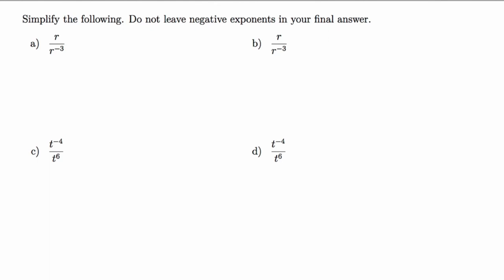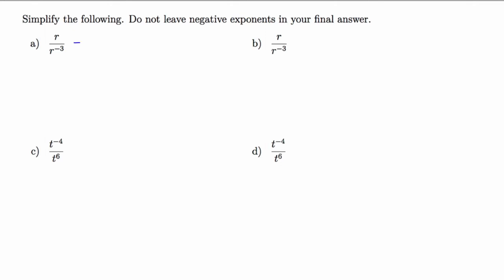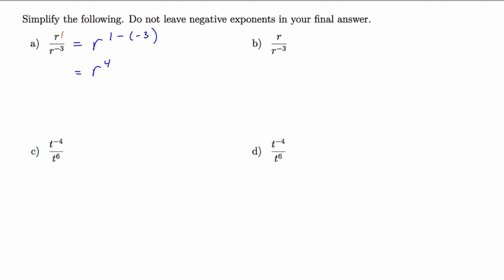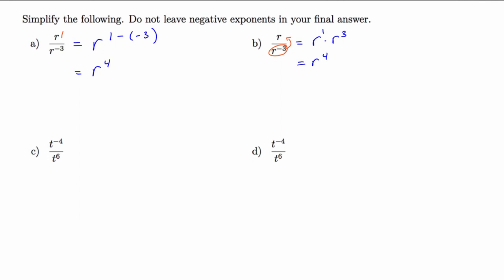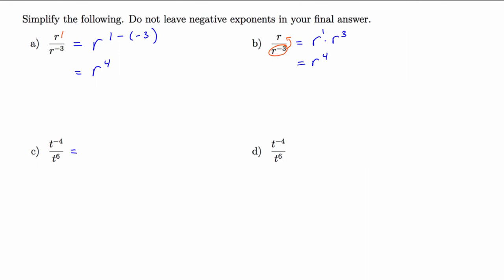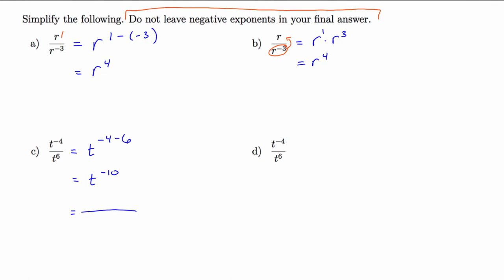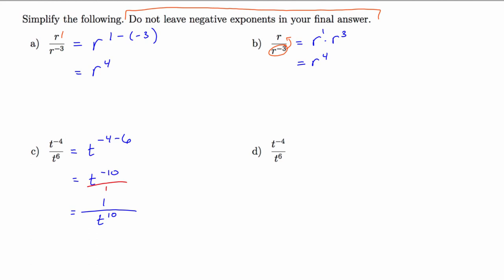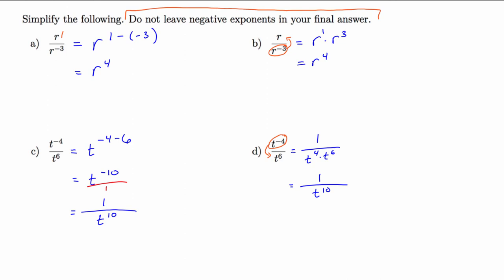MTH 65 (§5.6, v7) Simplify Using Exponent Rules